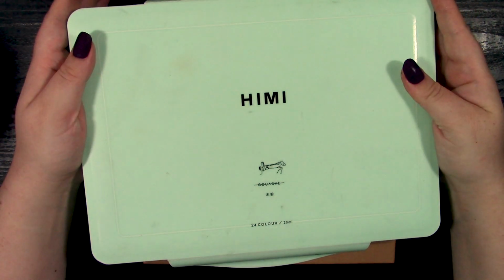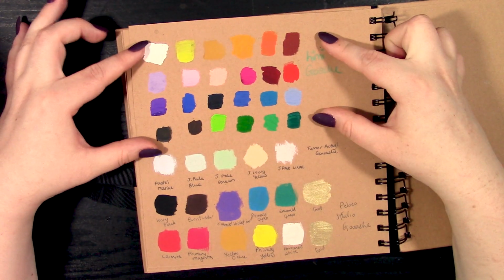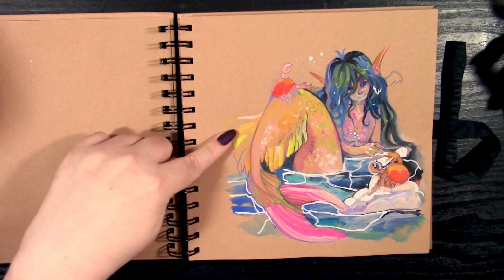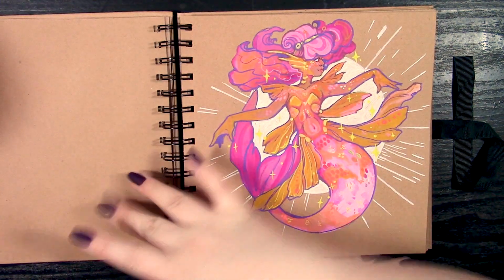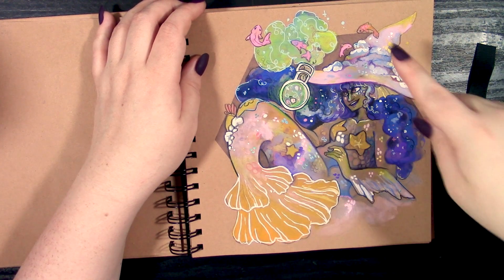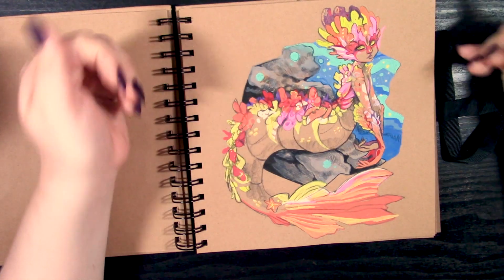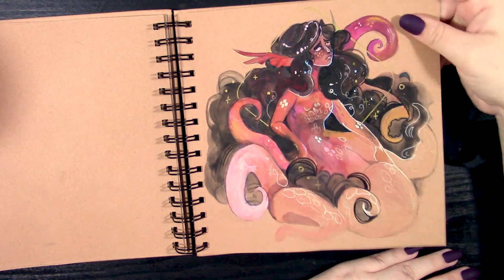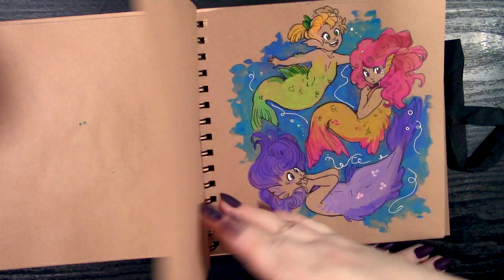Mermay 2021 Sketchbook Tour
Hello everyone and welcome to this weeks video thank you guys for the brilliant suggestions in video ideas keep them coming, and i hope you enjoy this new video.
Don't forget to tag me in your amazing designs on twitter or Instagram i'd love to share them in future videos

You can get prints and other merchandise

The tools I used in this piece are -
✮ Hobbycraft scrap book
✮ Himi Jelly Gouache
✮ Polychromos pencils
✮ Pebeo Gouache
✮ Turner Acyla Goucha

You can send fanmail here-
P.O.BOX-
Sophiralou
Bolton
BL1 9XZ
United Kingdom

music *space lady*